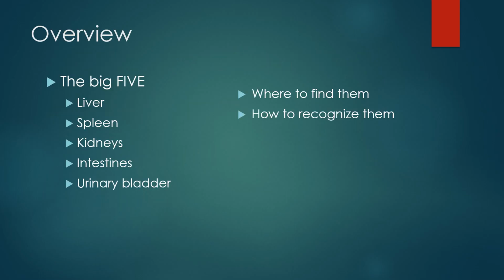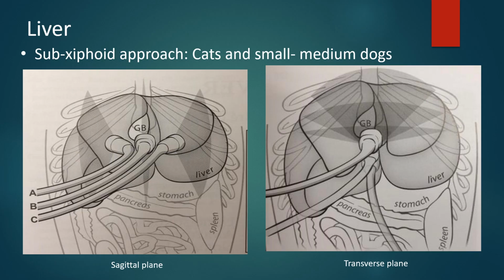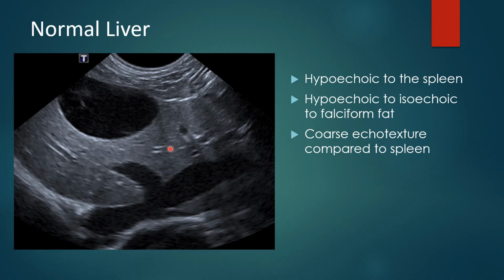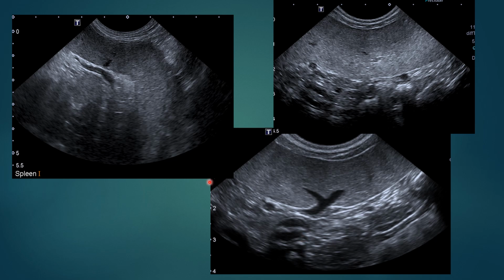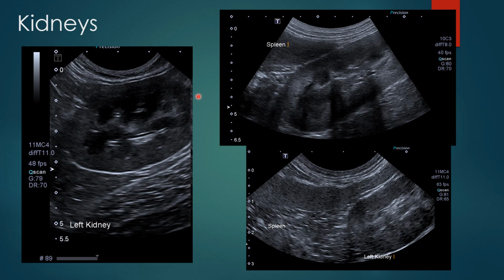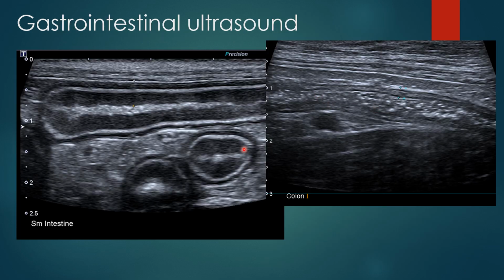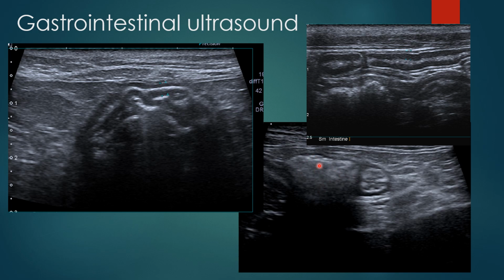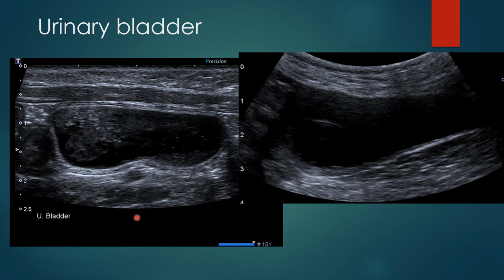Basic Abdominal Ultrasound